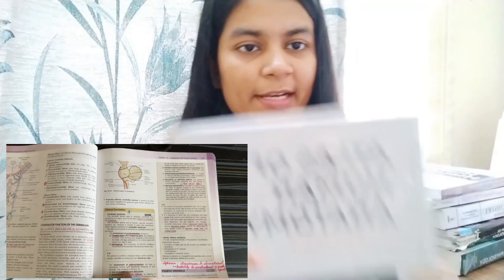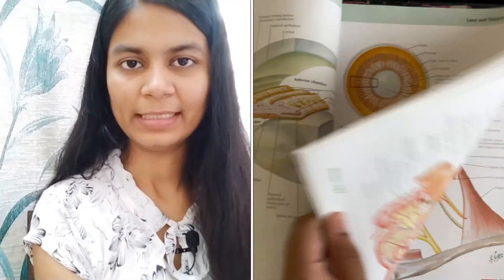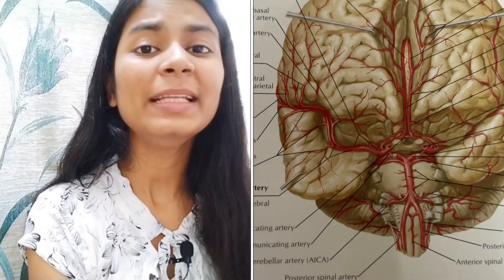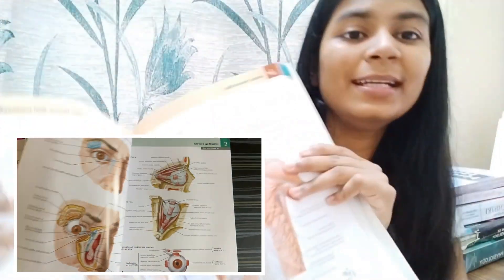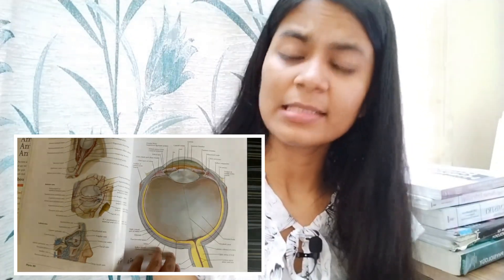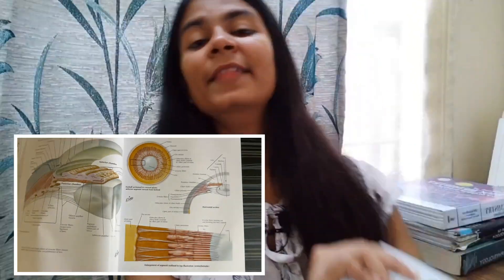Books for first year MBBS/ KMC MANIPAL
Which book to read in your first year MBBS ?